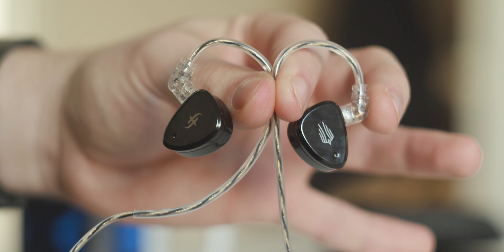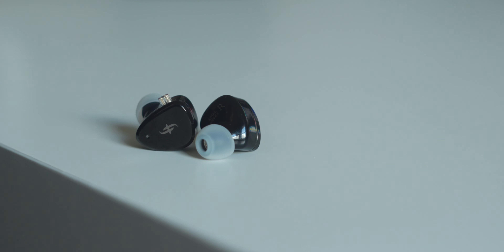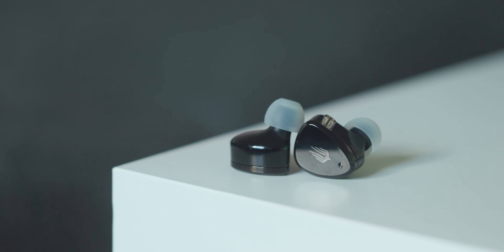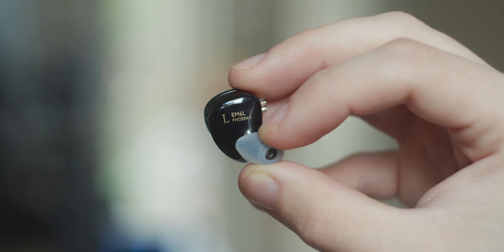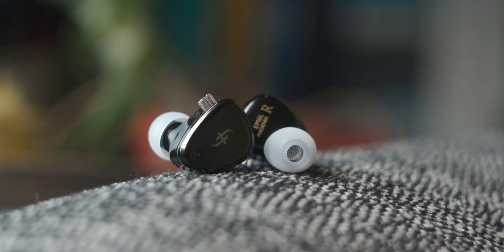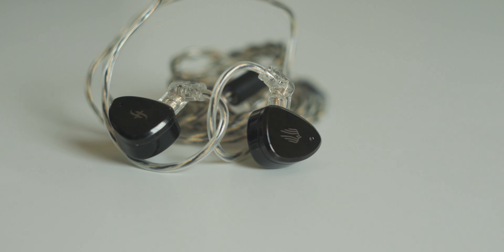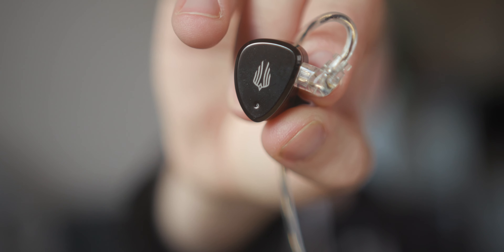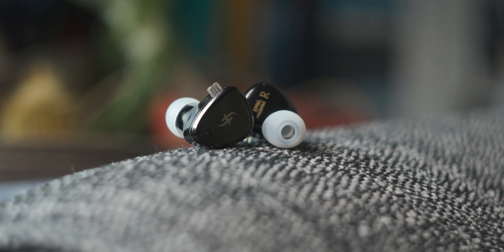Are these the BEST gaming IEMs? - SIMGOT EM6L review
In today's video, I review the SIMGOT EM6L. This set is known for being great for gaming, but can they be beaten?

-SOCIAL MEDIA-